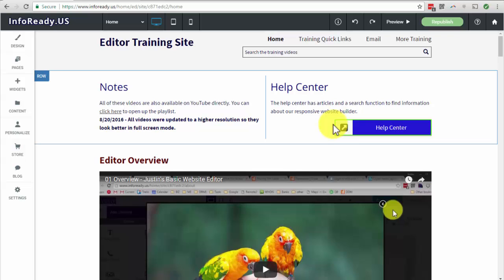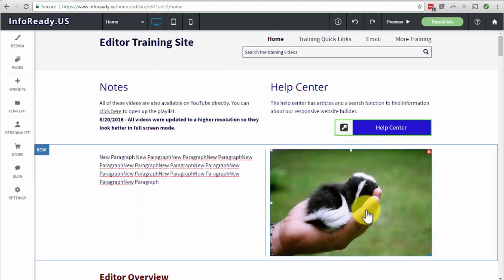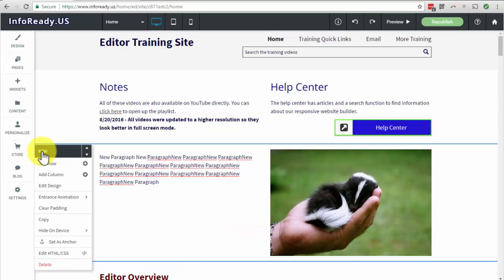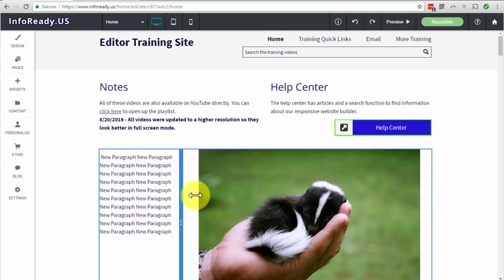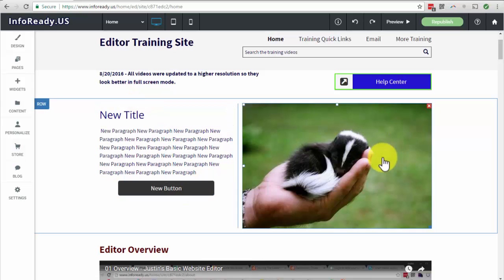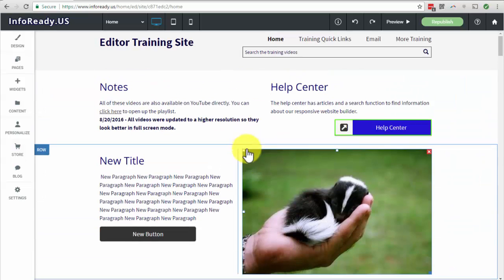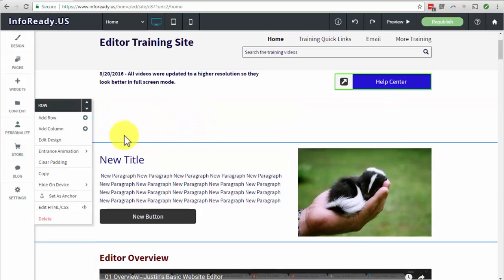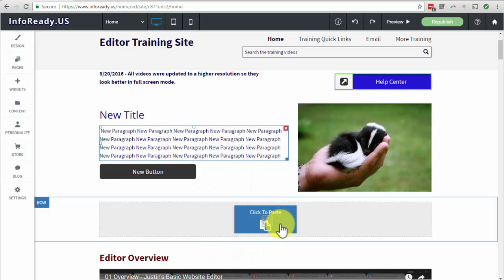Layout - Editor Training (2017 Update)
In this video, I show you the basics of using layouts in the editor included with your site if you get a basic website from Justin's Web Design / More Business Today.

If you are looking for an affordable website solution, one of these basic sites might be right for you.